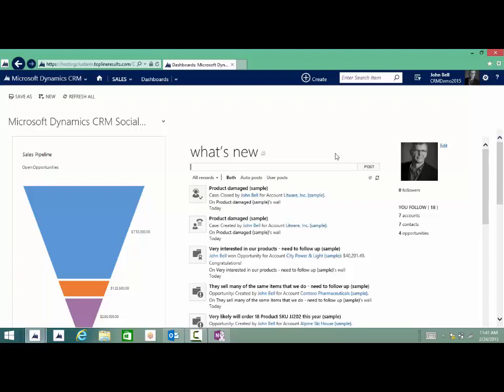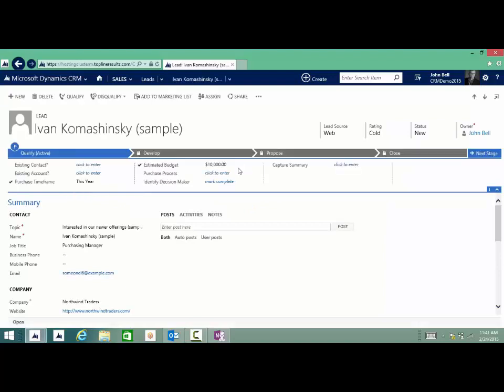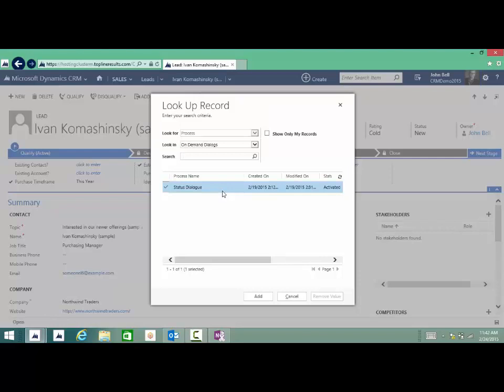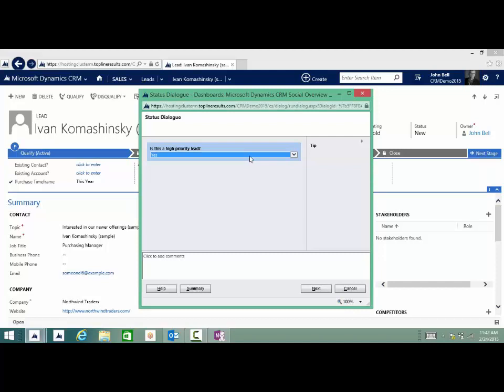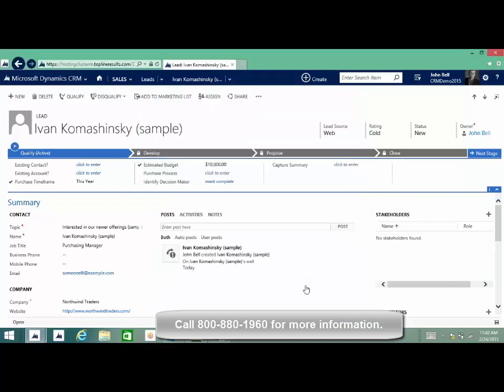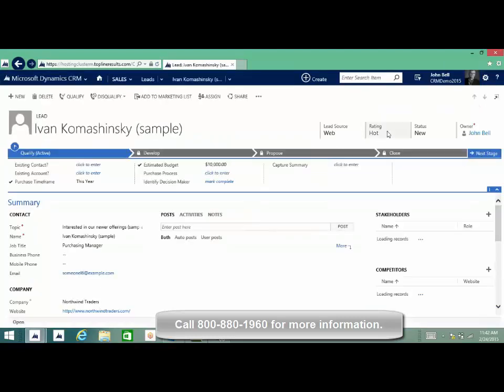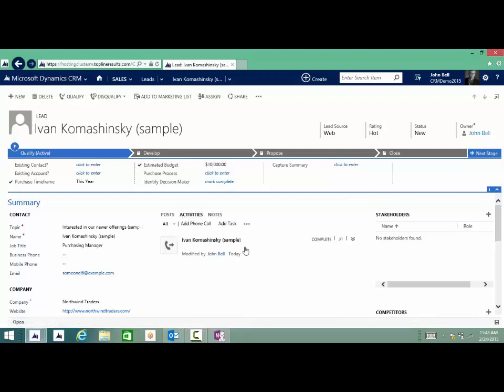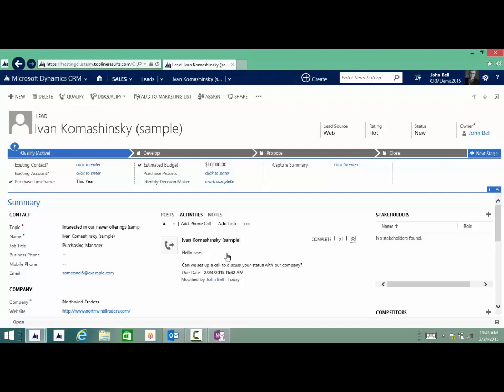Automation with Workflows in Microsoft Dynamics CRM 2015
Learn how to utilize dialogues and workflows in Microsoft Dynamics CRM 2015 to add automation to your CRM database.